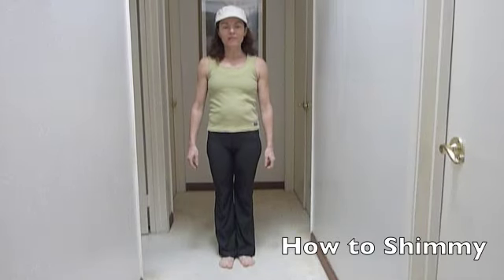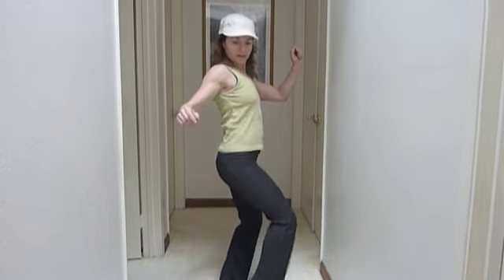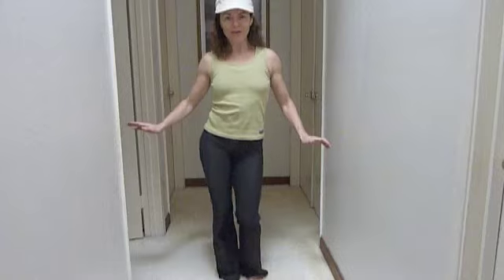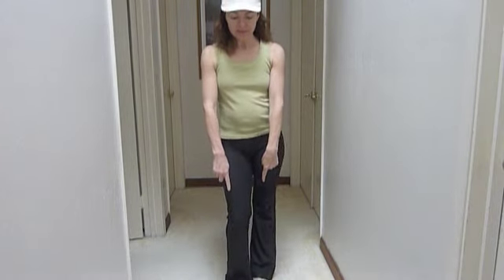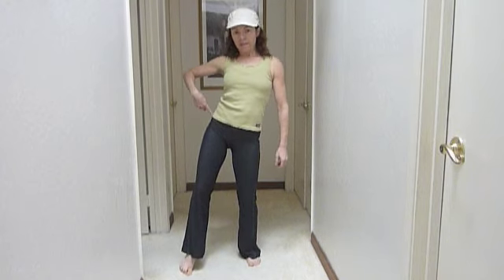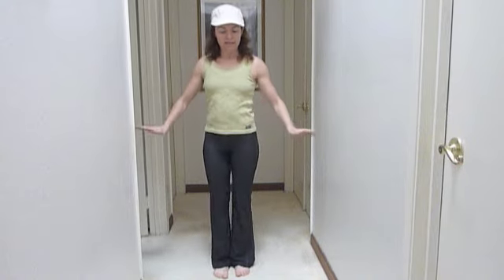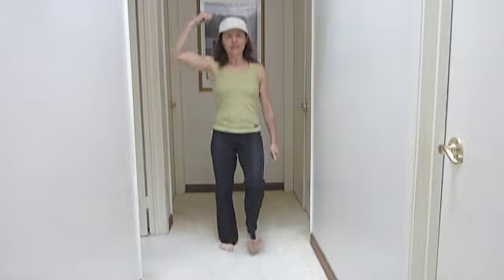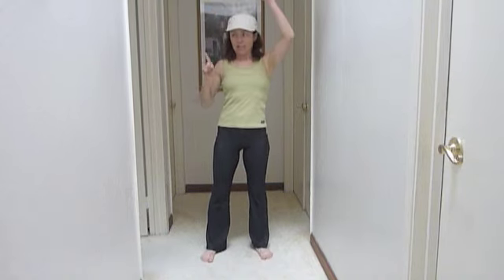How to Shimmy (hips and shoulders)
beginning and advanced shimmies:  hip bump, double hip bump, knee shimmies, hip twist shimmies, hip drop shimmies, football runs, etc
Dance is no substitute for nutrition!  Stay healthy!